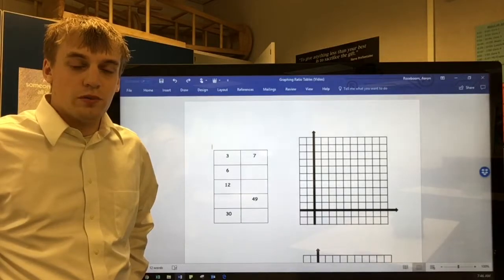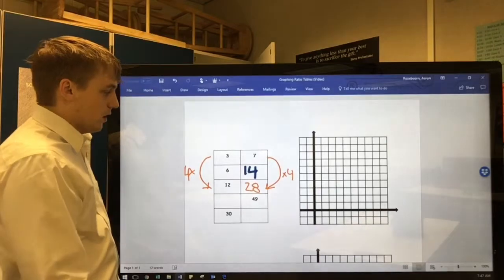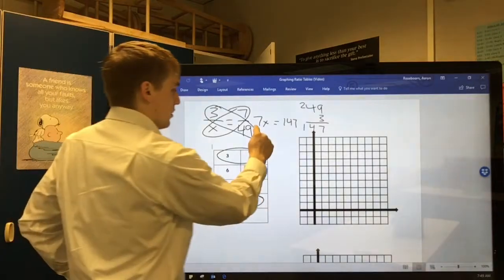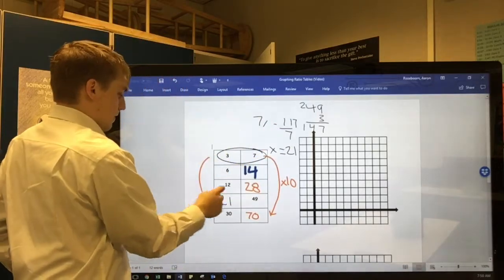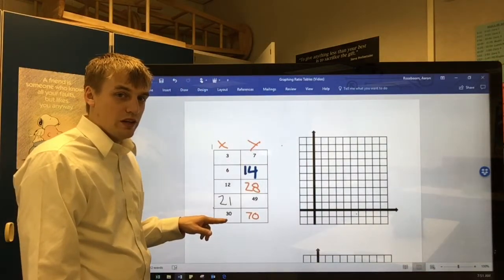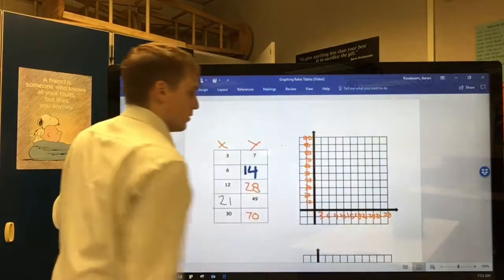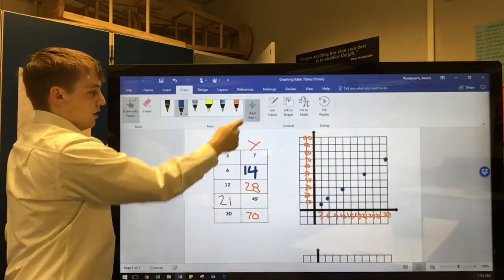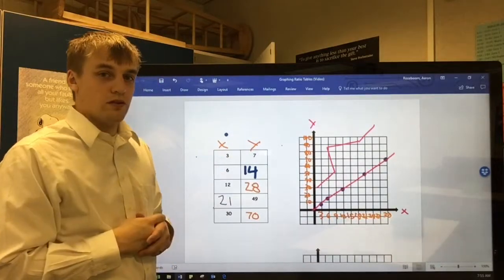Graphing Ratio Tables